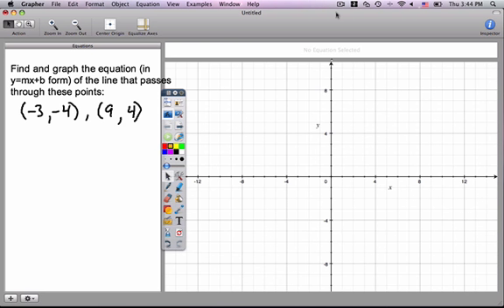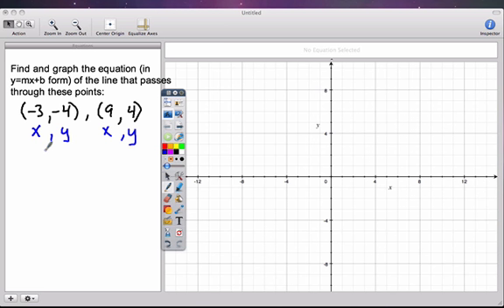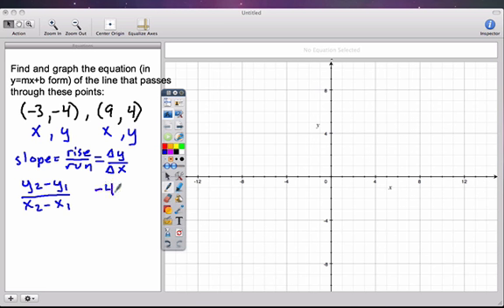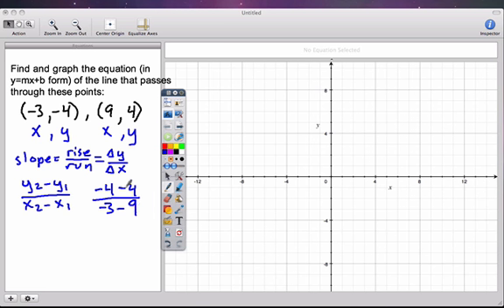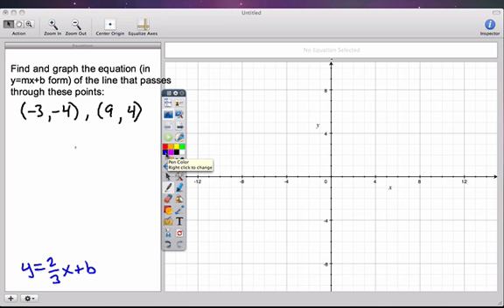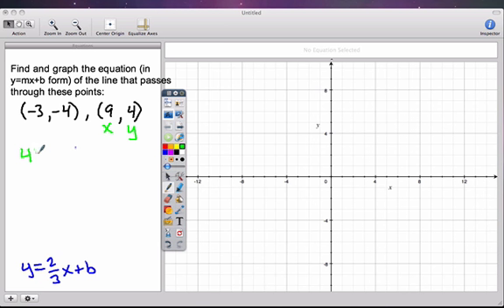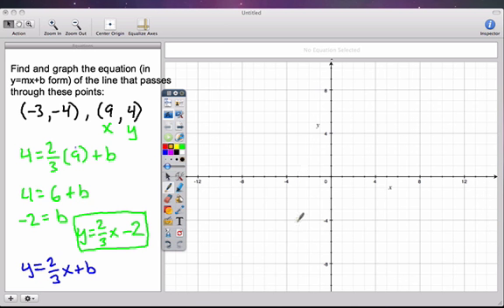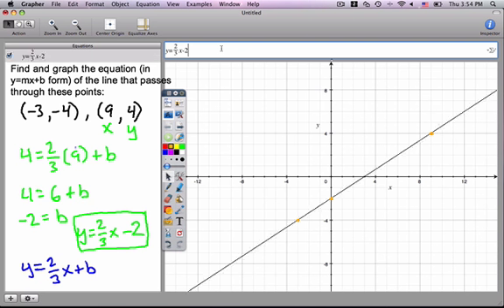5 6 0 Finding the equation of a Line from two Points